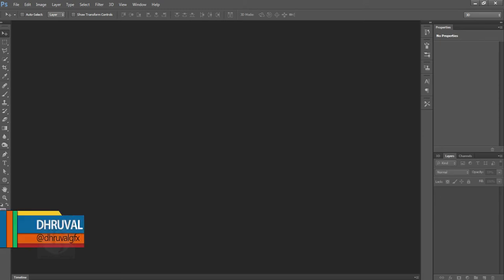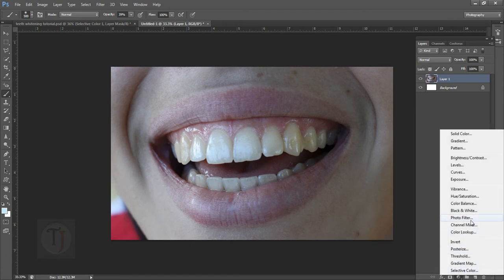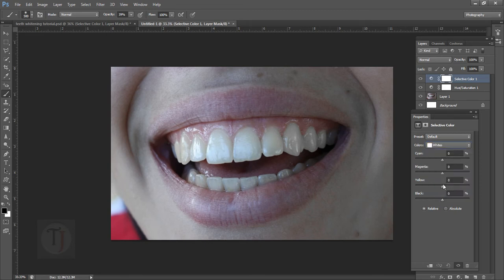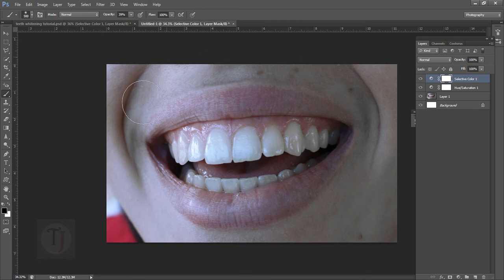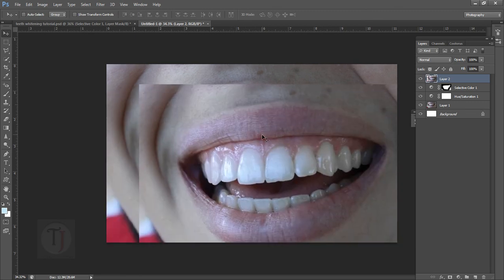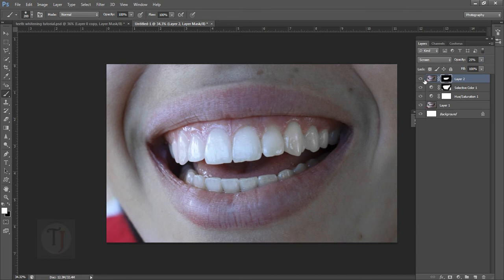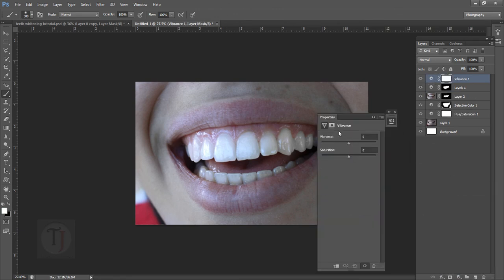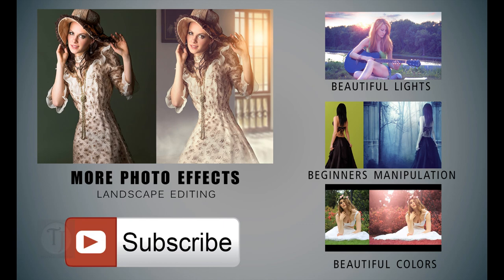How to whiten teeth | photoshop tutorial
Whiten teeth in photoshop !!

This video shows how to whiten teeth in photoshop using few simple tips and this tips can followed in any version of photoshop, so enjoy and have some fun with photoshop